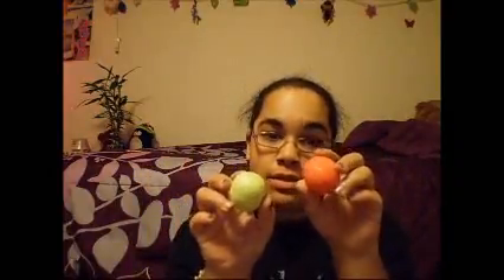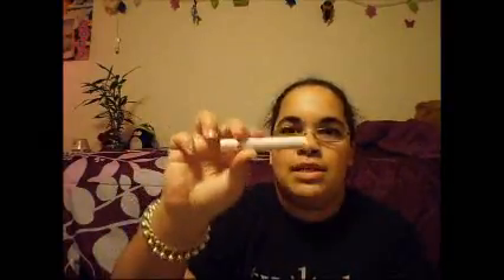makeup collection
Here what I have in my makeup thing and I hope you guys like it. I hope you have great day.